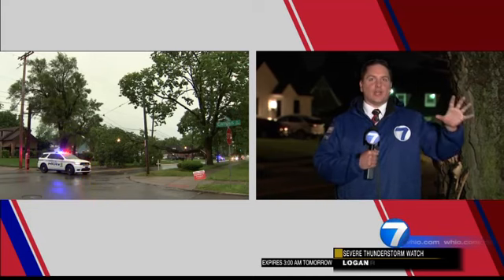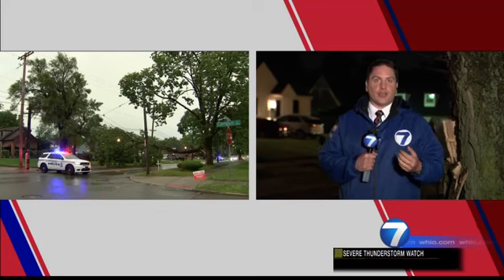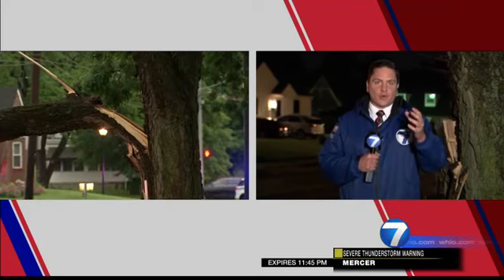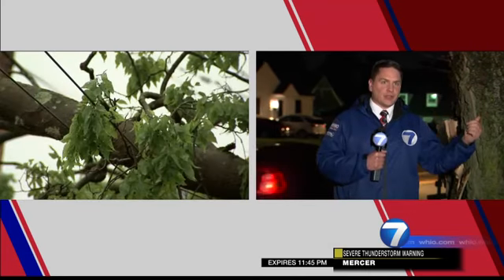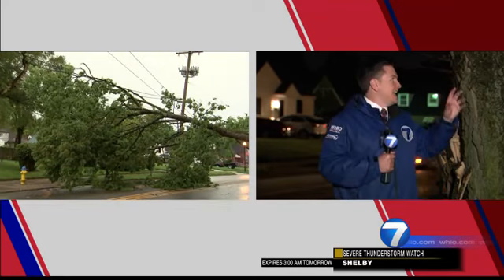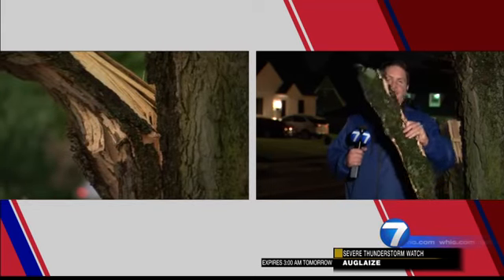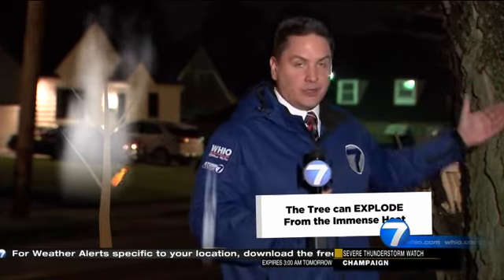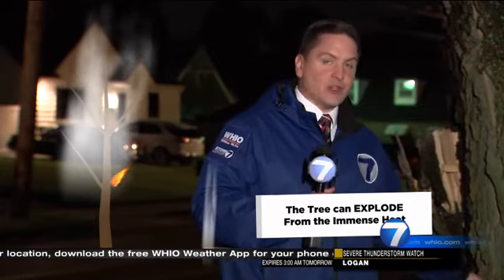3D Graphics - Lightning Tree Science